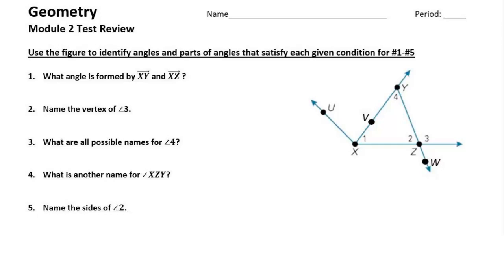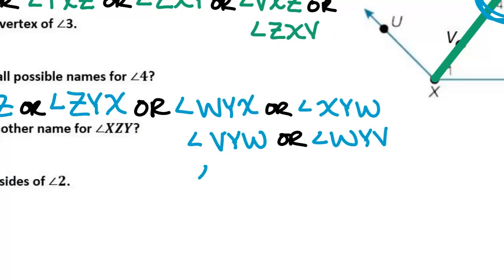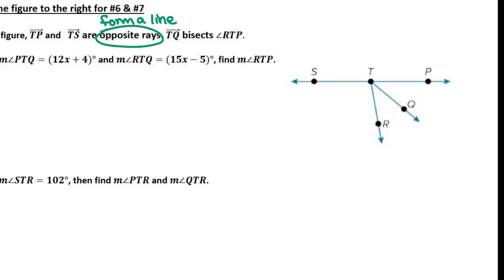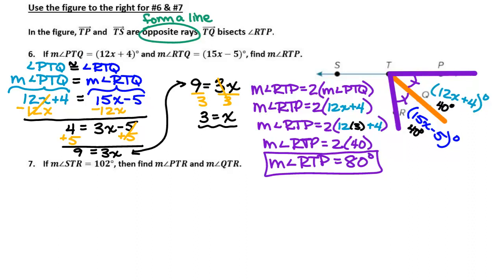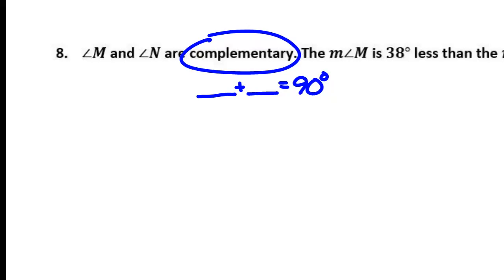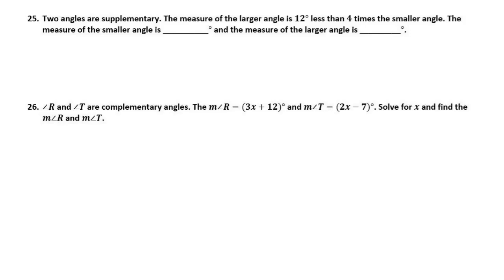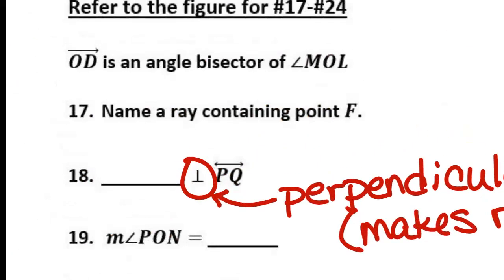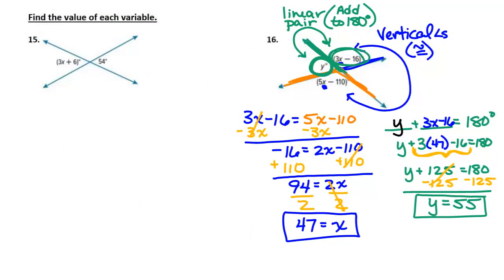Geometry Wednesday 8-28 (Period 1) Review for Module 2 Test (Day 2)